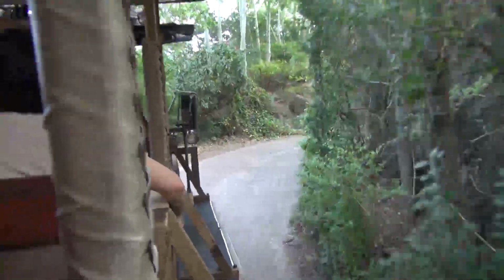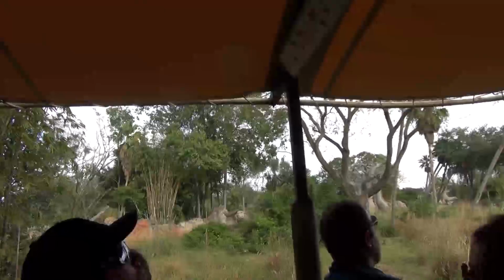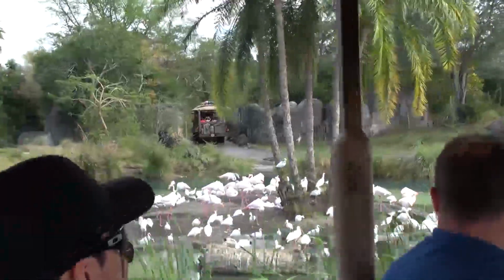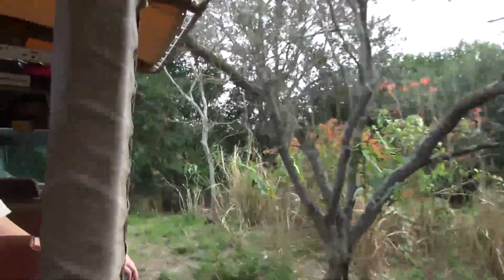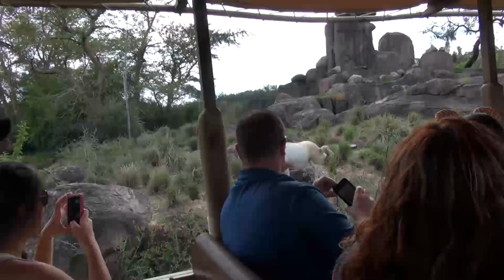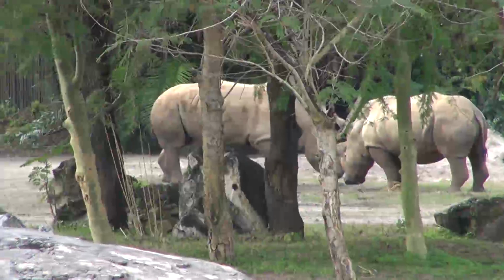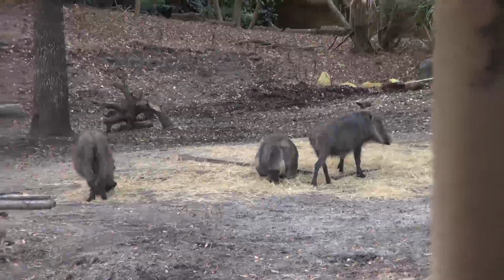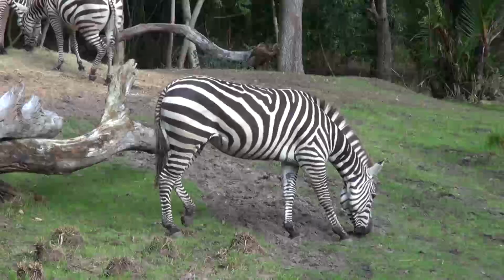Kilimanjaro Safaris at Disney's Animal Kingdom Walt Disney World Part 2 - HDThrillSeeker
Kilimanjaro Safaris at Disney's Animal Kingdom, Walt Disney World Part
2 of 2

A Wildlife Adventure

Glimpse real animals in their natural habitats during an 18-minute expedition into the Harambe Wildlife Reserve.

Traipse along a twisting path amid a lush garden gateway and make your way to the rendezvous point of Kilimanjaro Safaris expedition, the touring company for your adventure into the wilds. Featuring picturesque open plains, shady forest landscapes and rocky wetlands, the 110-acre Harambe Wildlife Reserve is a spectacular sanctuary dedicated to the protection of African animals.

The Call of the Wild
Climb aboard an open-air safari vehicle and hang on tight as you take off on a guided tour into the African outback—where over 34 different species of exotic African wildlife seemingly roam free. As your bumpy transport makes its way through rugged terrain, glimpse an array of exotic animals in a variety of unique habitats, your helpful guide providing you with valuable information during the journey.

Unique Animal Encounters
Spot a shy hippopotamus nestled beneath a still pond. Behold a regal lion sunbathing on a rocky perch. Drive past a gentle giraffe grazing on a tall tree. Wave hello to a swinging baboon. Since animals have minds of their own, every Kilimanjaro Safari expedition is a unique and unforgettable experience.

Some animals you may encounter during the tour include:
 •Antelope
 •Baboon
 •Black Rhino
 •Cheetah
 •Crocodile
 •Elephant
 •Flamingo
 •Gazelle
 •Giraffe
 •Hippopotamus
 •Lion
 •Okapis
 •Ostrich
 •Warthog
 •White Rhino
 •Wildebeest
 •Zebra

Be sure to keep your eyes open and have a camera ready! You never know what amazing animals you'll see on a Kilimanjaro Safaris outing.

Location: Disney's Animal Kingdom